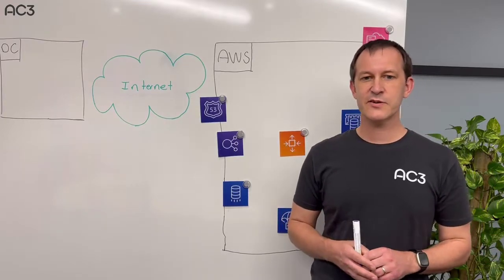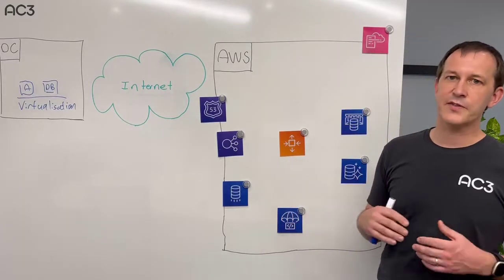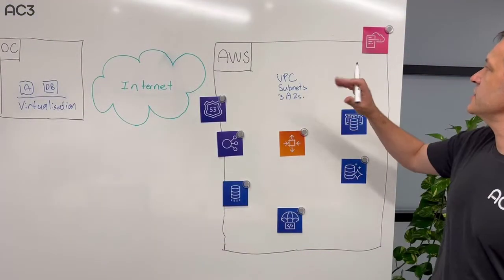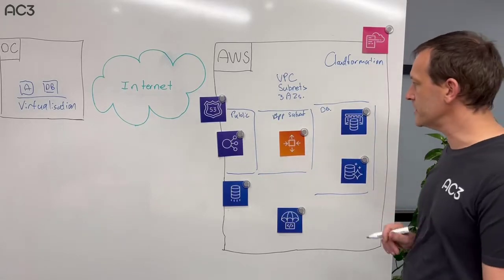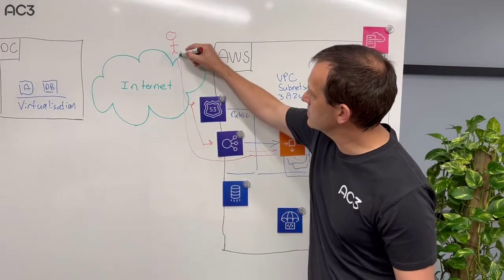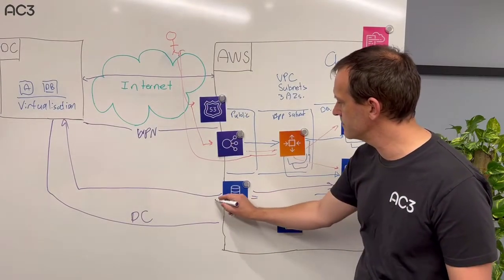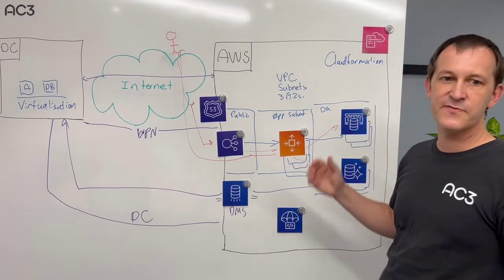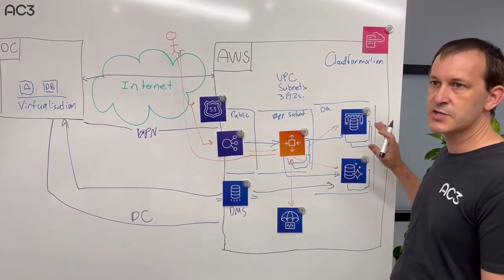Tech made real - Web applications with Greg Cockburn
Hear from Greg Cockburn, Head of Hyperscale Cloud at AC3 as he details the first steps you might take on your journey by migrating a simple web based application to AWS Services